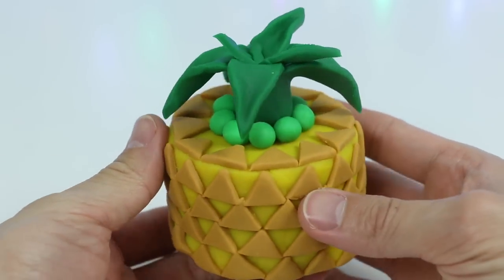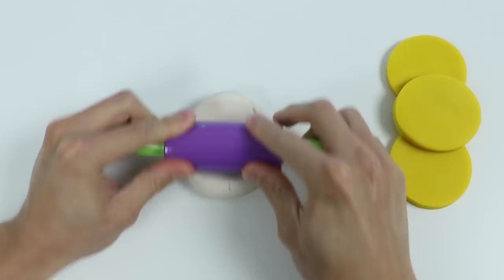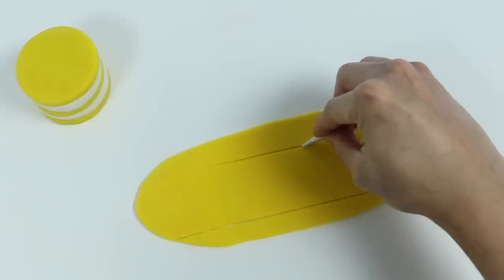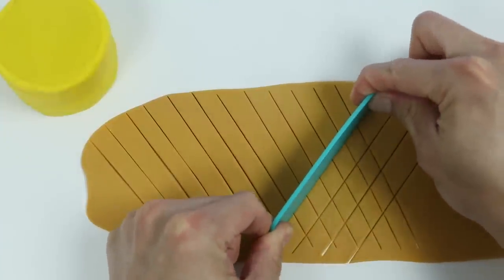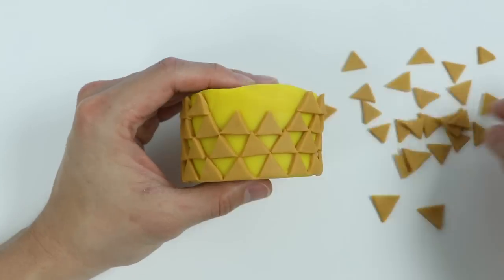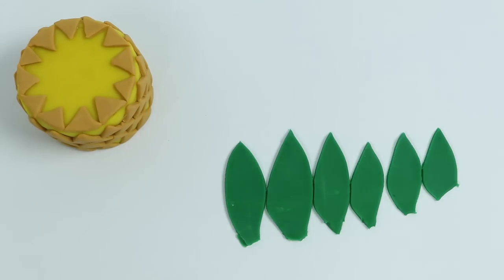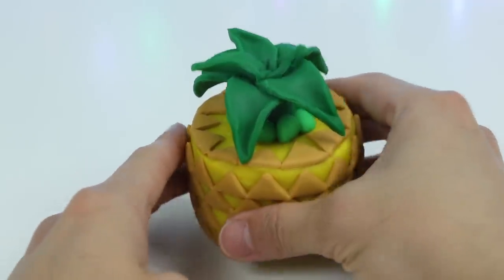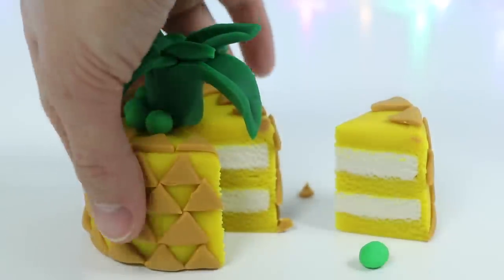How to Make a Play Doh Pineapple Cake!